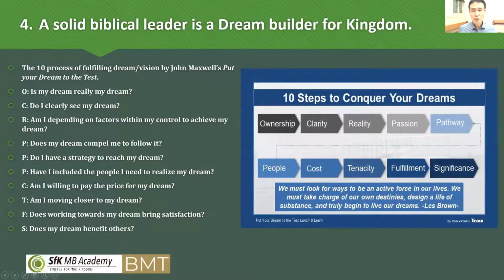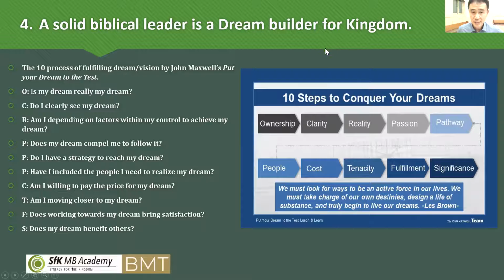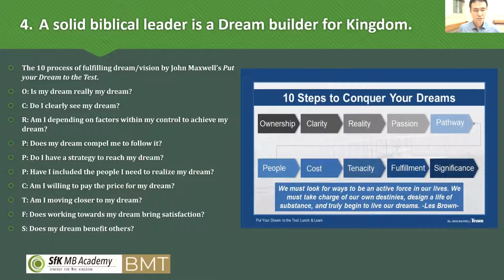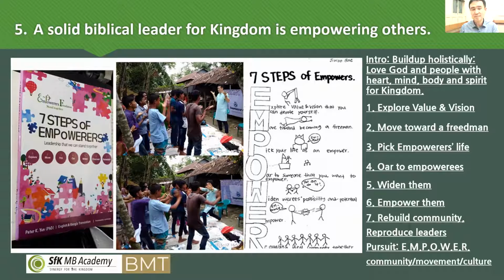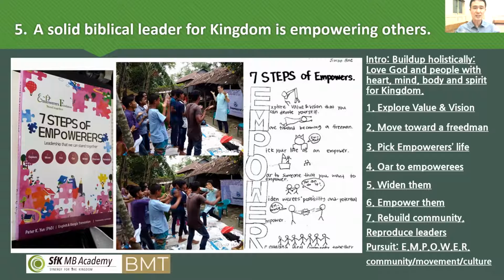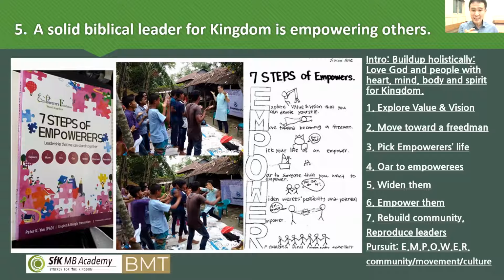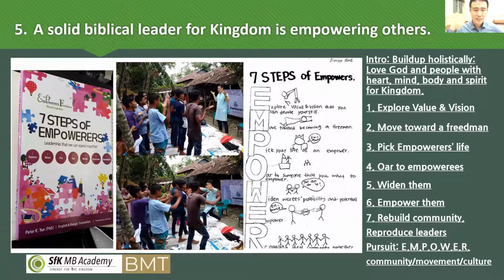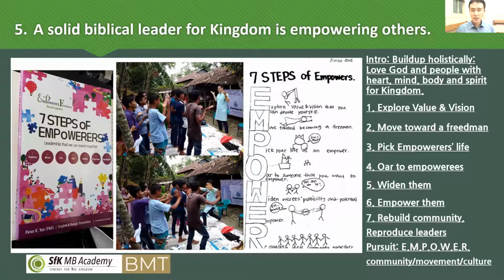LEADER, LEADERSHIP Special Lecture _ ENGLISH PART 2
Leader, Leadership is a special issue in my life. I have learned, taught, and applied it repeatedly. I want to be a good leader and want to be a good teacher of this important issue. I want to invite you to the journey of becoming a good leader that I call an "empowering" leader.

I share the 6 significant components for leaders by initials of L.E.A.D.E.R.

You can download my lecture note below. The lecture consists of two parts in English (Korean as well).